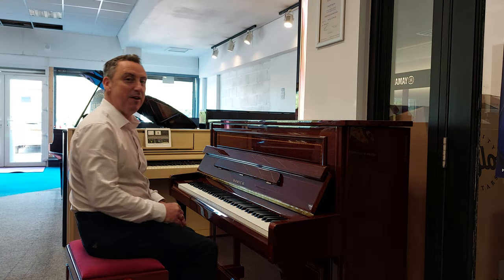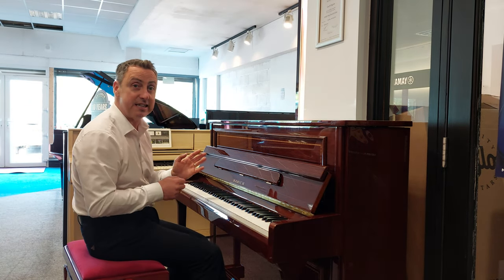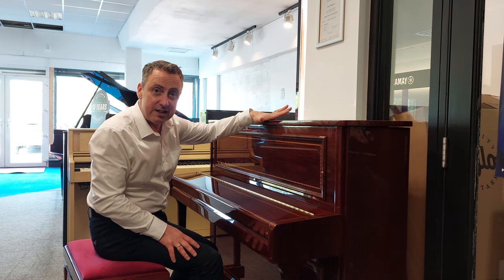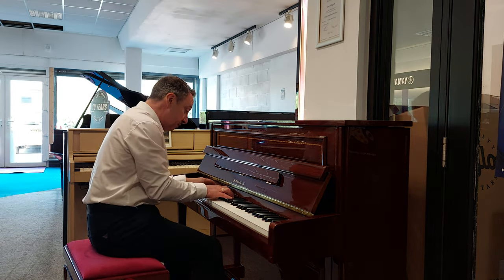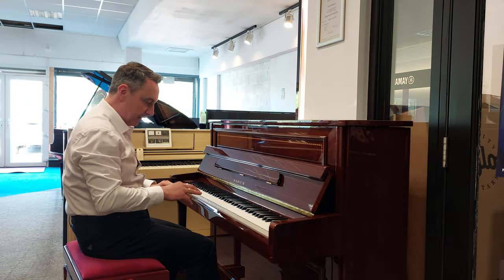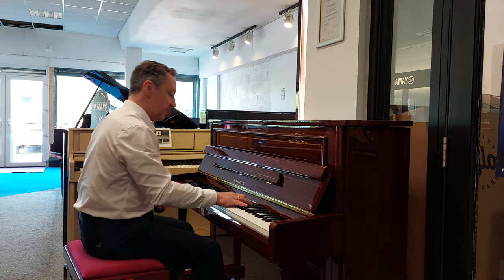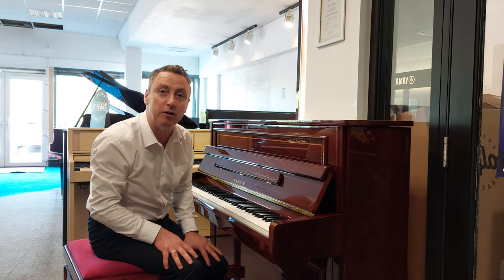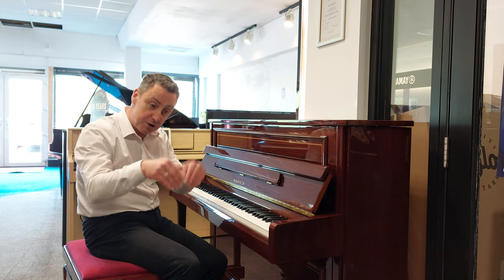Used Samick Upright Piano Demonstration & Review | Piano For Sale At Rimmers Music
In this video Graham Blackledge demonstrates why you need to buy this 'Used Samick Upright Piano in Gloss Mahogany at Liverpool Store

3 Months Parts & Labour Guarantee

USED Samick Upright Piano | Gloss Mahogany | Liverpool Store...
Here we have a beautiful Samick upright piano in truly fantastic condition. Manufactured in 2007 and with only some light surface swirl patterns to attest to its age, this instrument has been immaculately maintained - the brass fittings are brightly polished and free of rust or patina, the interior is clean and dust free, and the key action remains spritely and responsive. Recently tuned by our in-house piano technician, the sound of this piano is beautifully well-balanced, with chiming brightness in the upper registers and tons of warmth and depth in the bass end. We offer free ground floor Mainland UK Delivery with this piano.
Mike - Rimmers Music